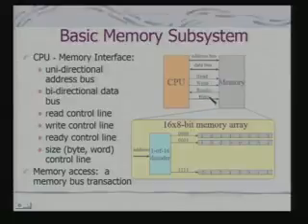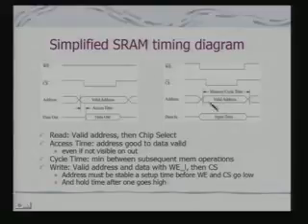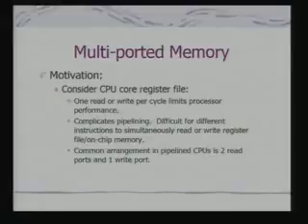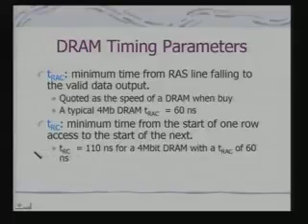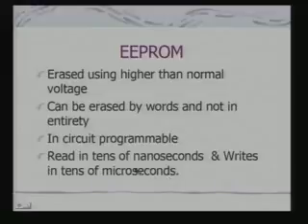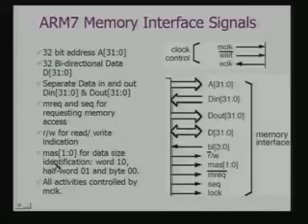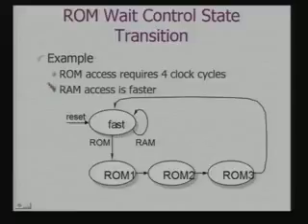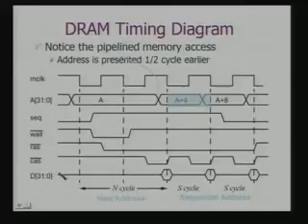11 Lecture 11 Memory